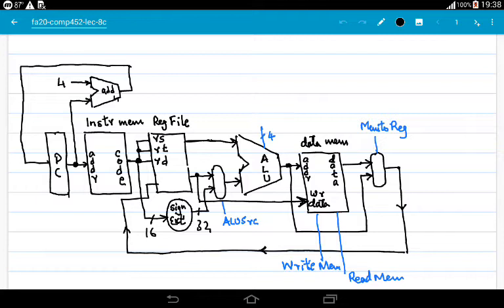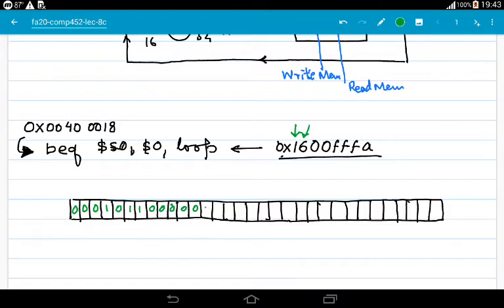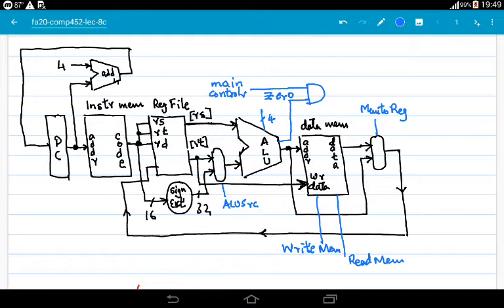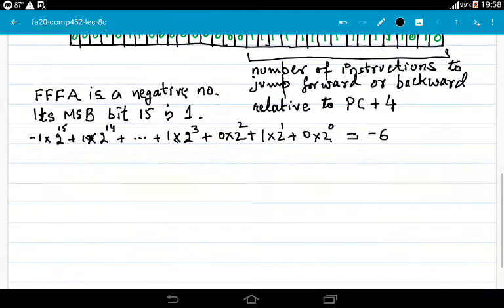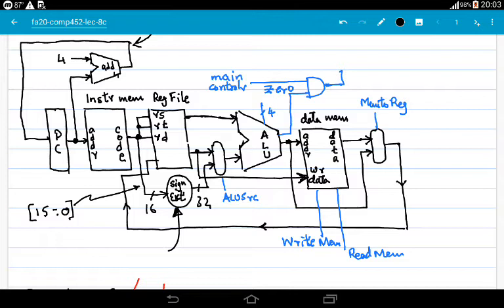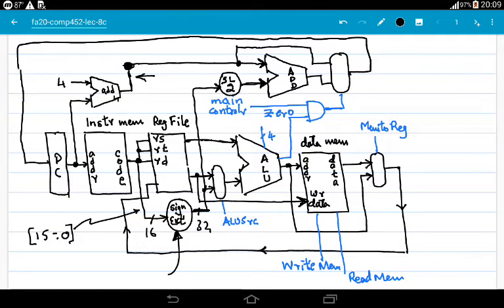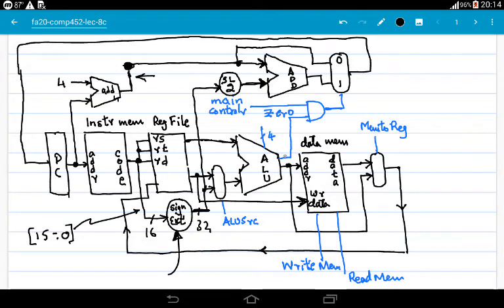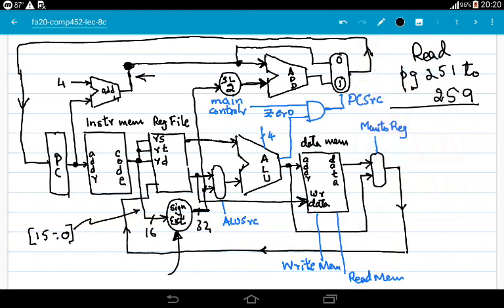fa20 comp452 lec 8c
Datapath for "beq" instruction.